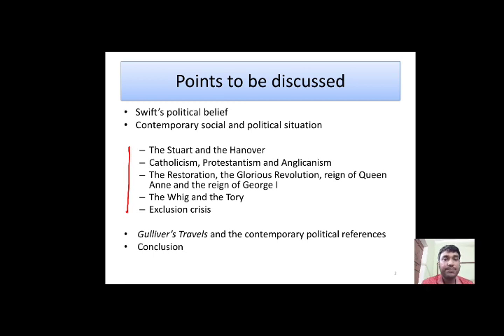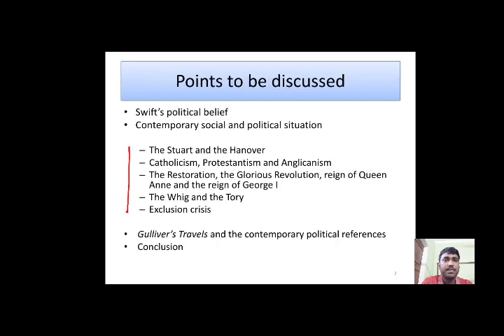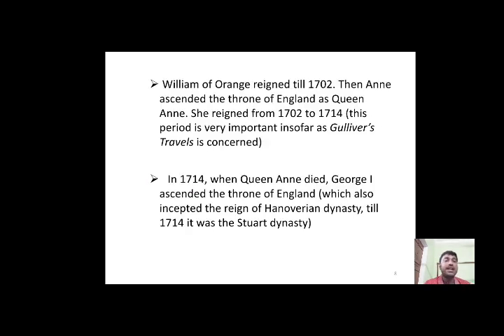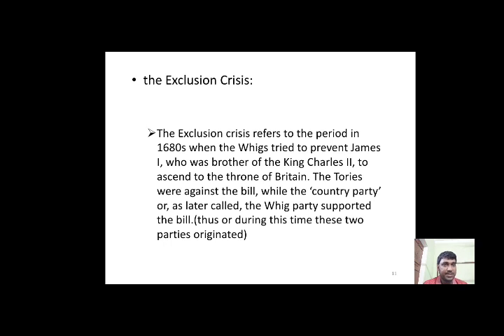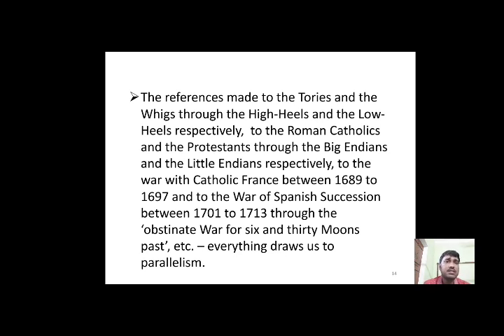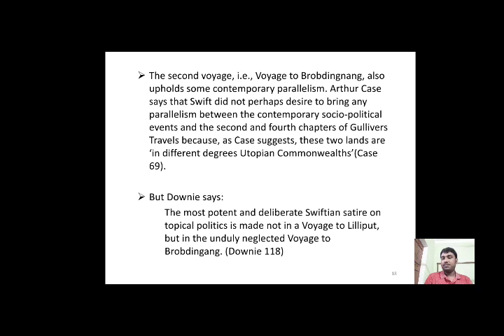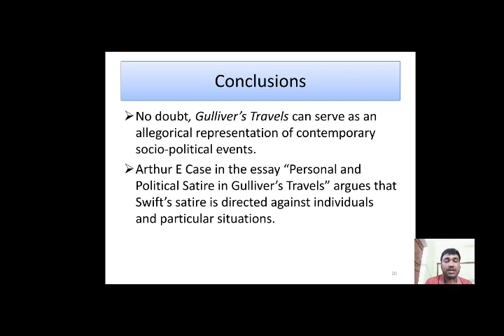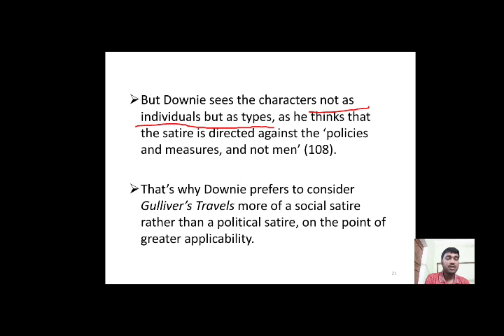Lecture on Gulliver's Travels: Socio-political background/Social or Political Satire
Lecture on Swift's Gulliver's Travels for Undergraduate (and also Postgraduate) students. This is an initiative where students can learn from home when they cannot listen to their teachers being physically present in the classroom in some circumstances.
The lecture is a discussion on the social and political background and it also critically argues how the novel can be seen as a social satire.